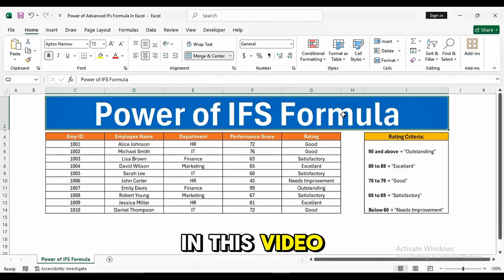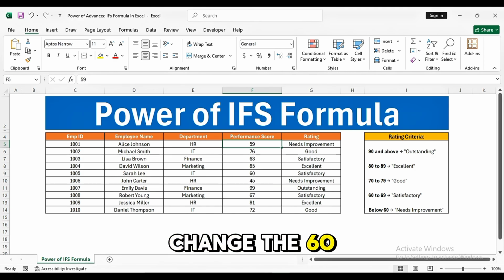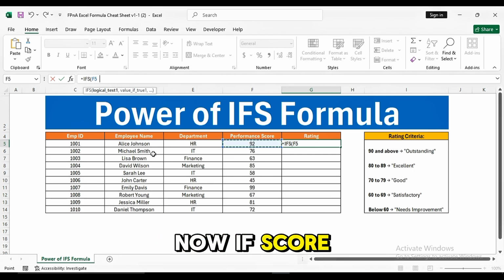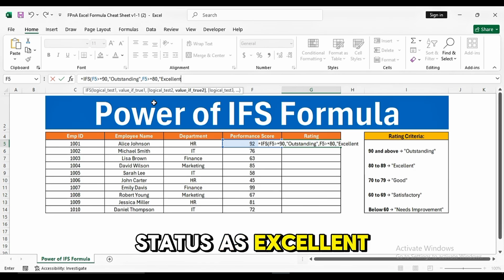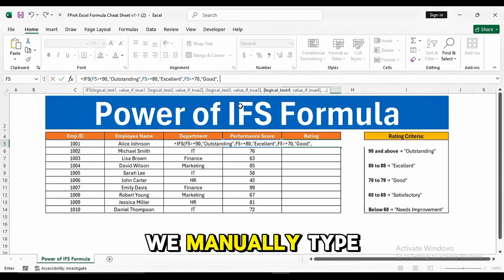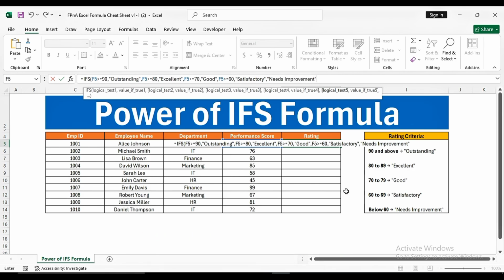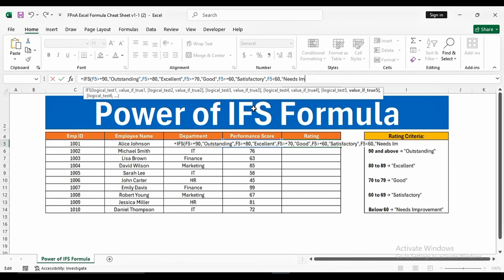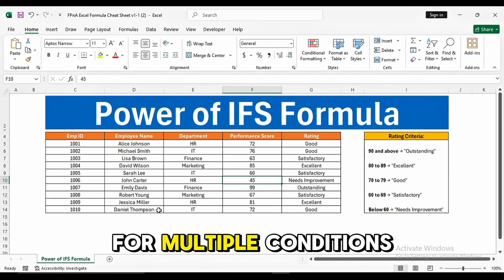Power of Advanced IFs Formula In Excel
📌 Description

Unlock the Power of Advanced IFs Formula in Excel and take your spreadsheet skills to the next level! 🚀 Our channel is dedicated to simplifying complex Excel formulas, functions, and tricks so you can work smarter and faster. From mastering IFs, nested formulas, and logical functions to exploring hidden Excel features, we bring you quick, practical, and easy-to-follow tutorials. Whether you’re a beginner or an advanced user, our videos will help you boost productivity, solve real-world problems, and become an Excel expert in seconds.

Timestamps:
0:00 Introduction
1:05 Use IFs Formula In Excel
1:46 Use Second Logical Condition in IFs In Excel
4:00 Test IFs Formula In Excel